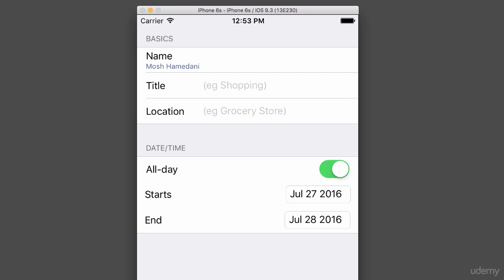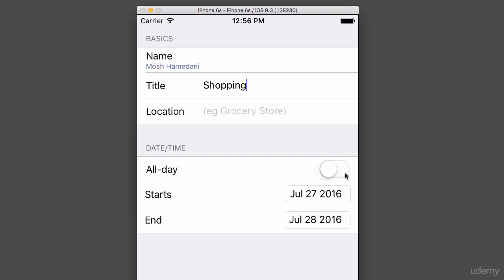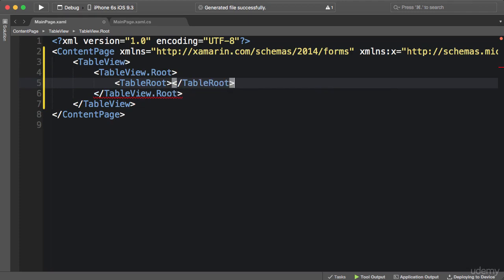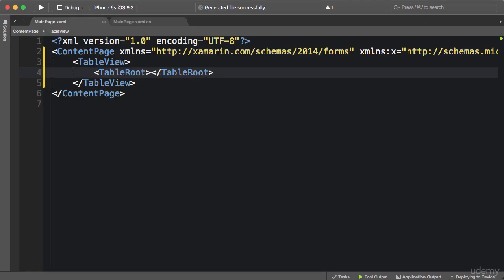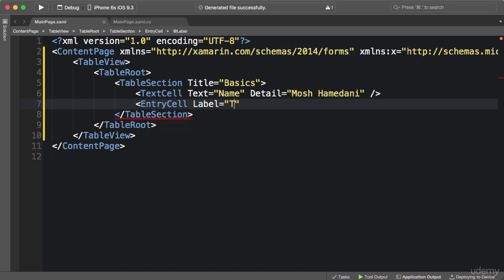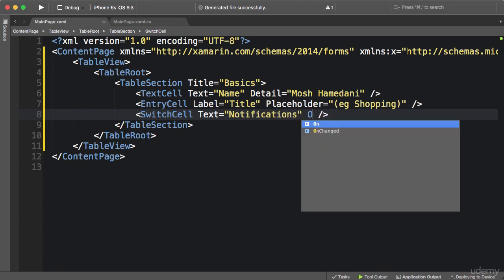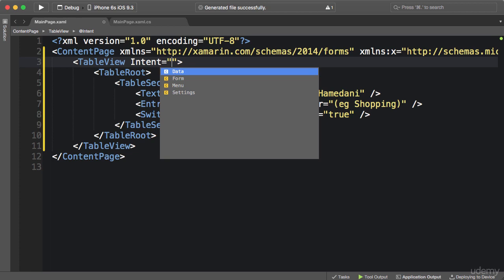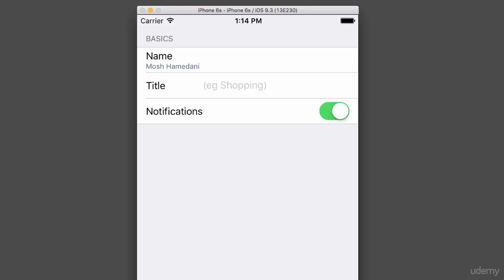076 Table View Downloadly ir